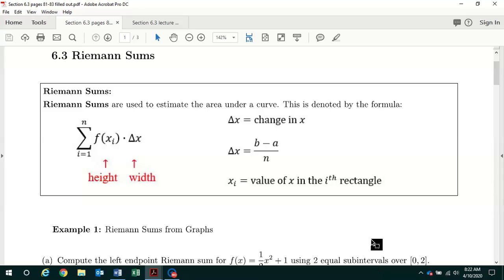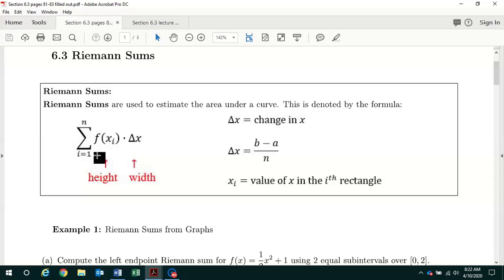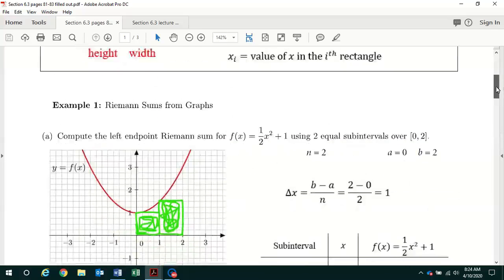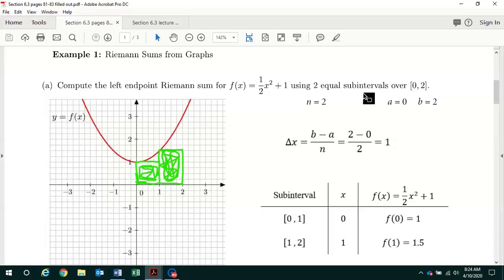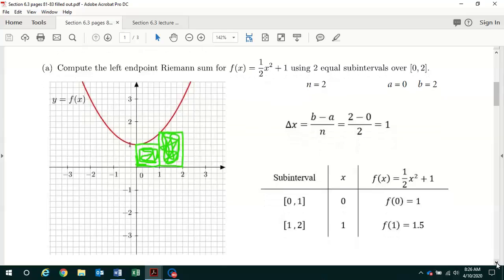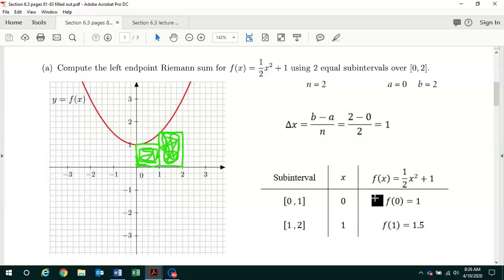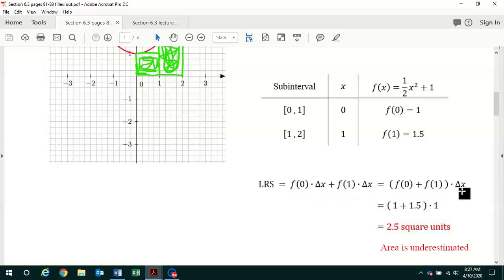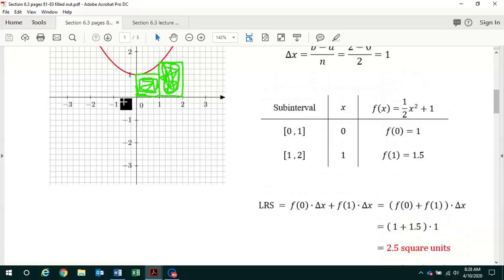Math 132 Riemann Sums Page 81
Example 1(a)